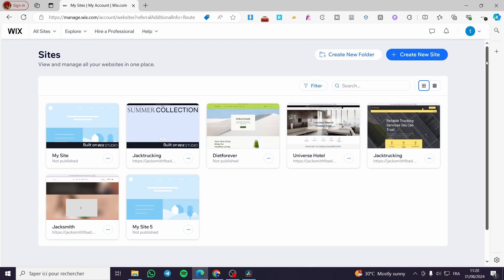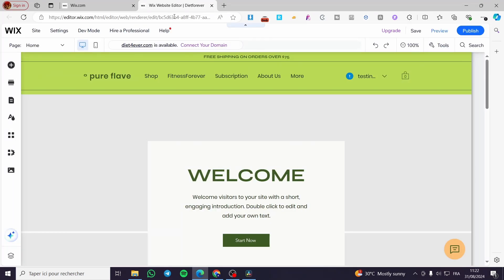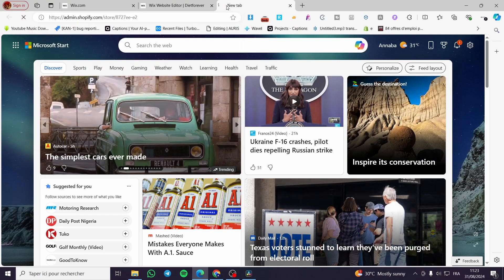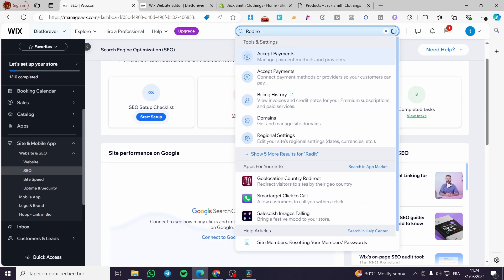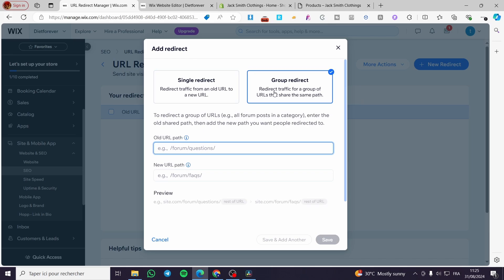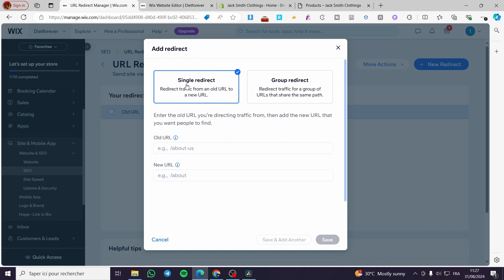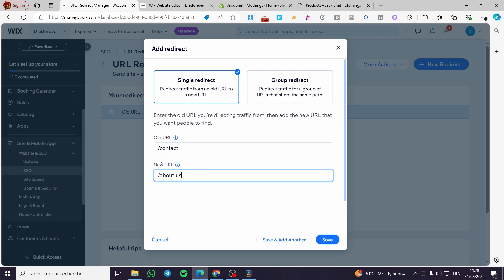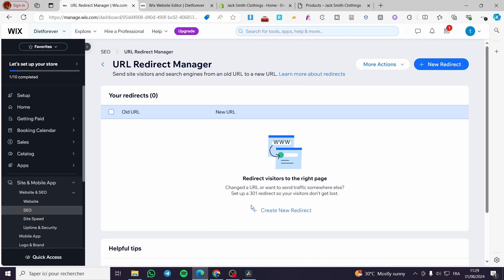How to Do URL Redirects in Wix | Full Tutorial 2025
If you are looking for a video about How to Do URL Redirects in Wix, here it is!